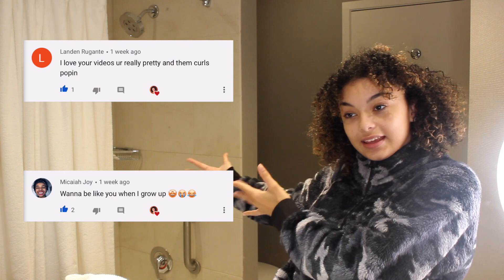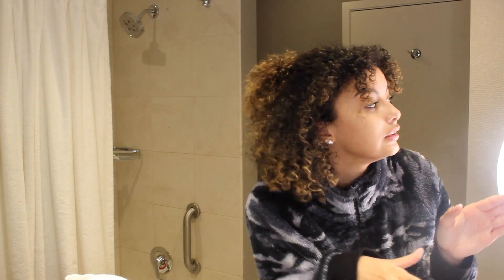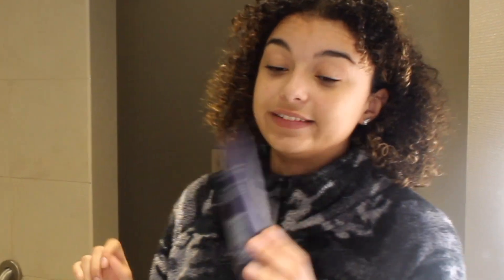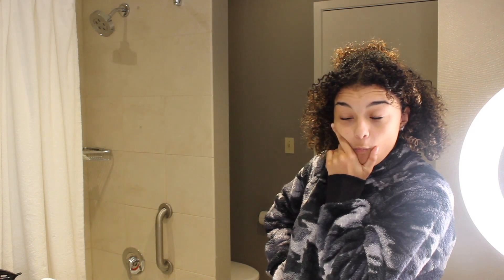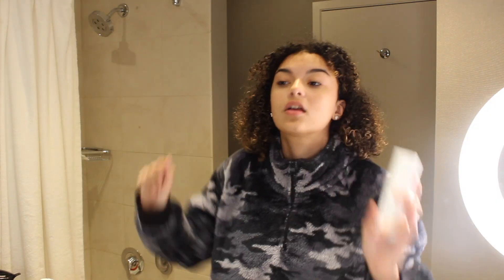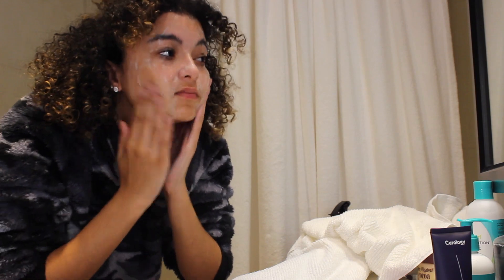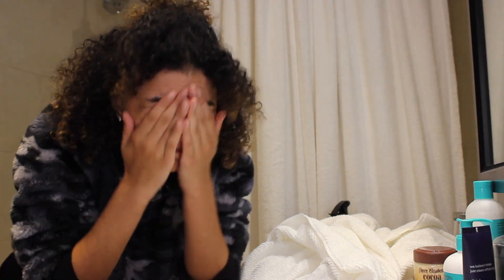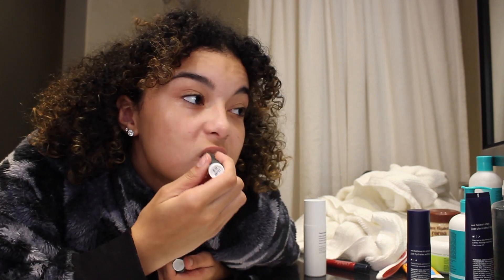Simple Skincare Routine 2019 ! | YAZTV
33228 W 12 Mile Rd